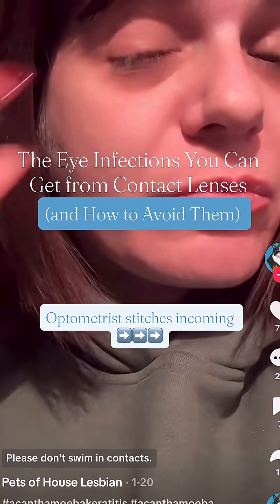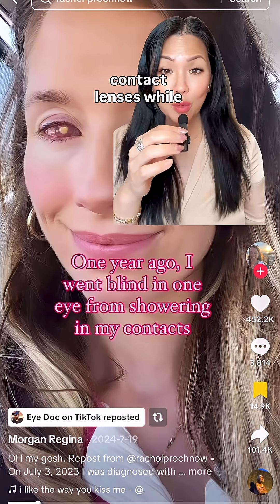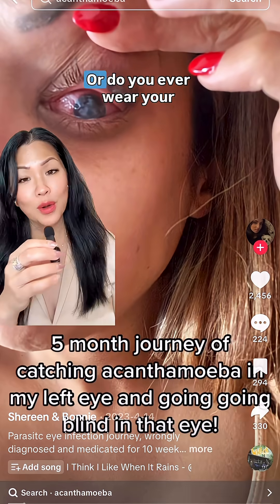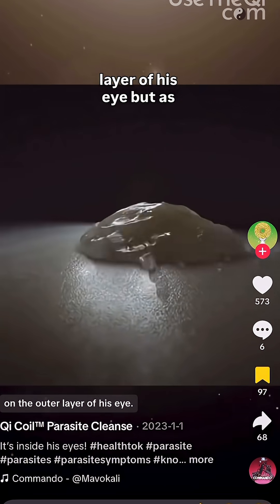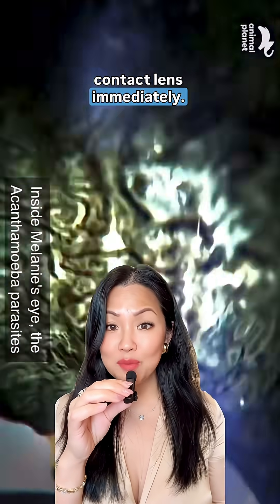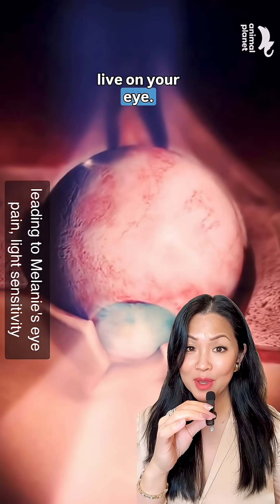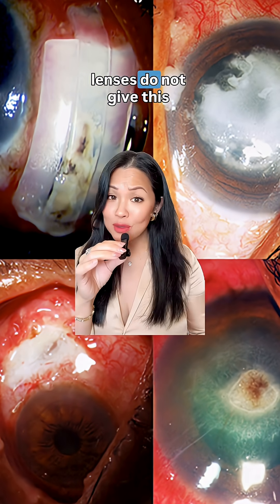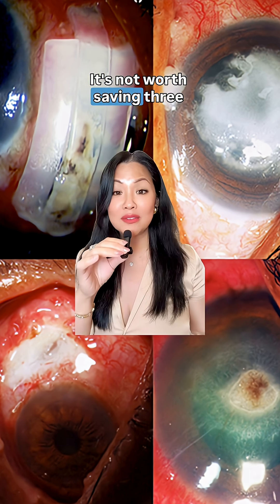The eye infection you can get from contact lenses and how to avoid them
It’s Contact Lens Health Week and one of the most dangerous and common mistakes contact lens wearers make is letting water touch their lenses.

Shower, bath, pool, lake, hot tub, even tap water can carry tiny parasites such as Acanthamoeba that cling to your lenses and burrow into your cornea. Once they’re in, the infection is painful, difficult to treat, and can cause permanent vision loss.

Even a quick shower with your contacts on can be enough to cause damage. No water is safe for your contacts ever. Keep them dry, replace them on schedule, and protect the vision you can’t replace.

If you have any concerns about wearing contact lenses safely, ask your eye doctor and protect your sight.